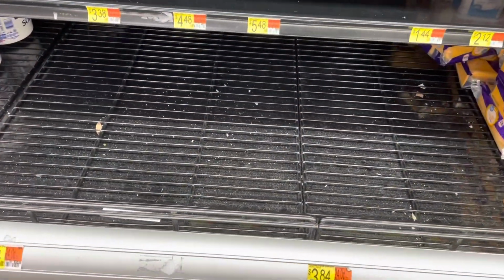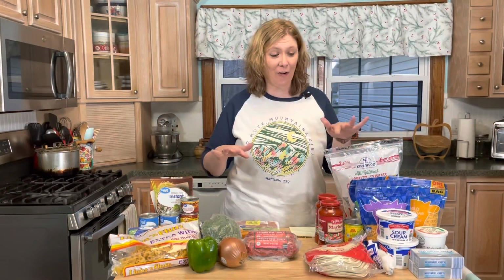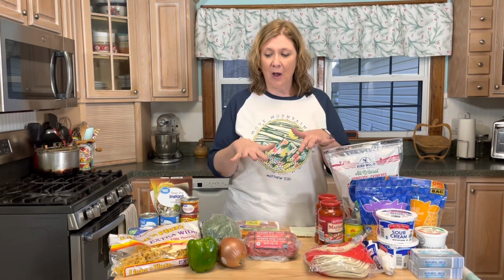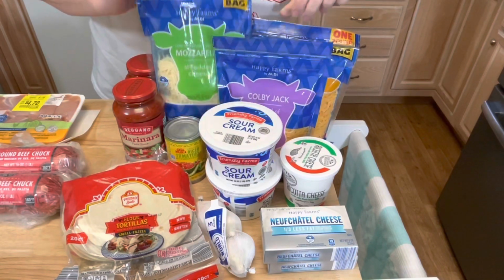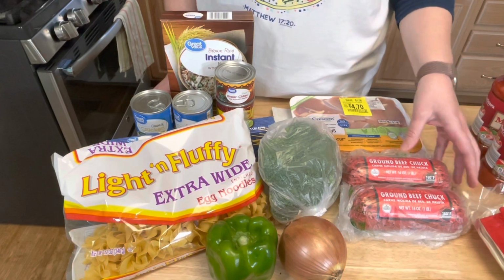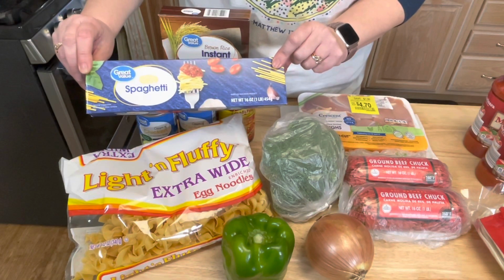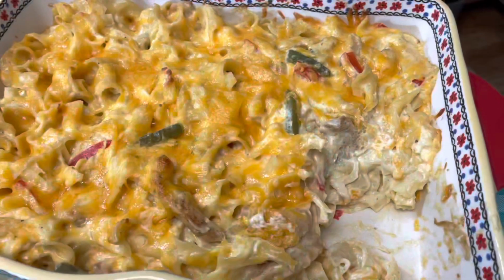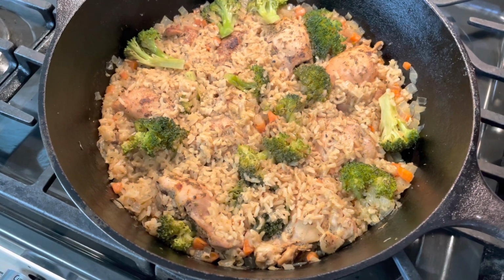How Many Groceries Will $50 Buy During Super High Inflation? How Many Meals?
I thought it would be fun and interesting to see how many groceries I could buy with $50 not to mention a challenge with the cost of food at a all time high. So I went shopping at Walmart and Aldi and I actually bought more than I thought I would be able to and I was able to cook 5 meals from the groceries I bought. Below are the videos with the recipes in the description box of those videos for the meals I made.

Chicken Fajita Noodle Casserole